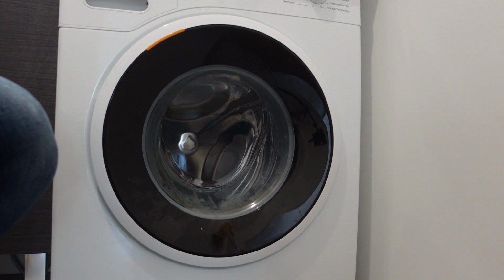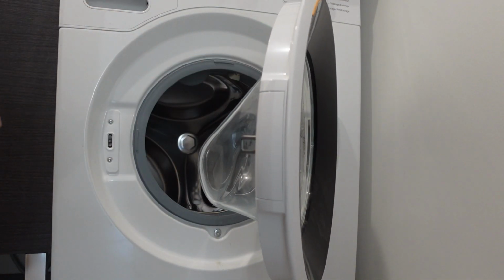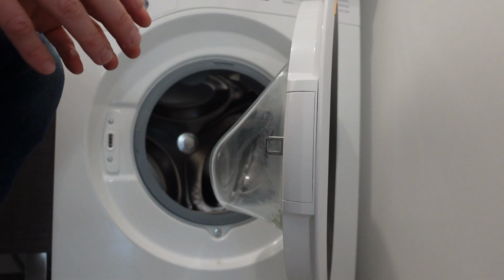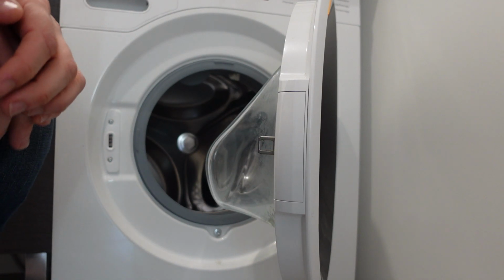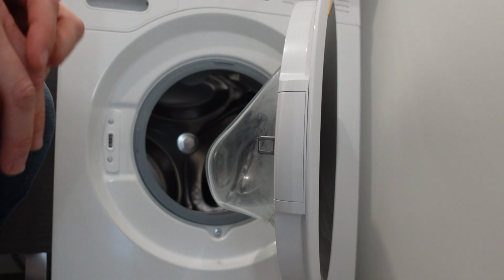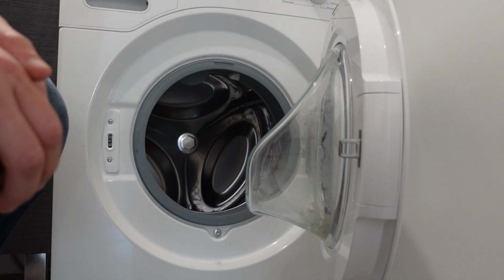dU Error on Kenmore Washer | What is it?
How to remove an dU Fault Code on a Kenmore washing machine. How to fix?
Keep your washing machine running smooth with this 5-star rated washing machine cleaner